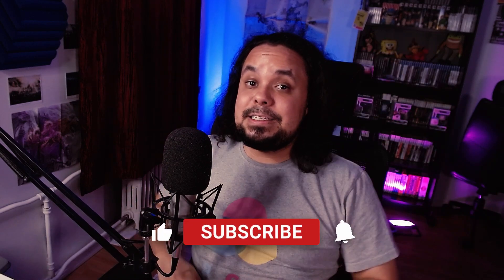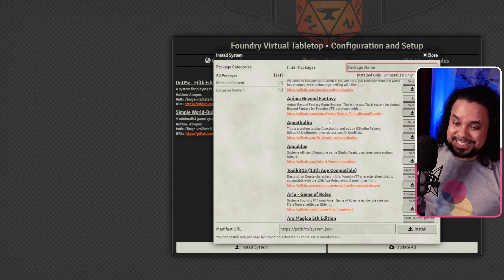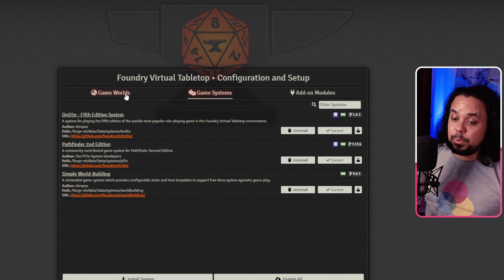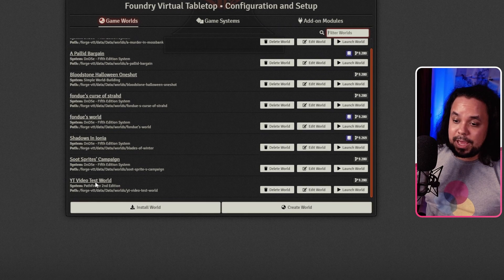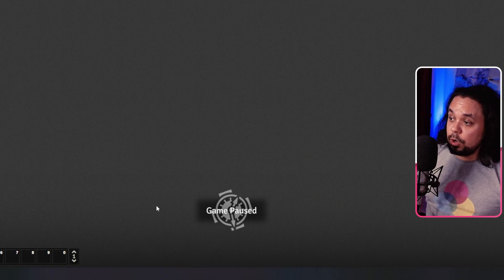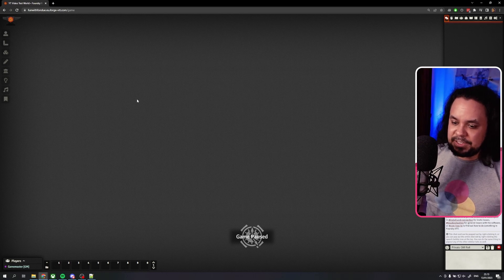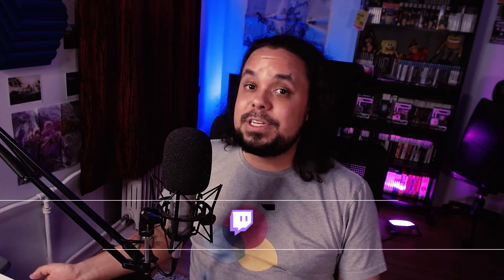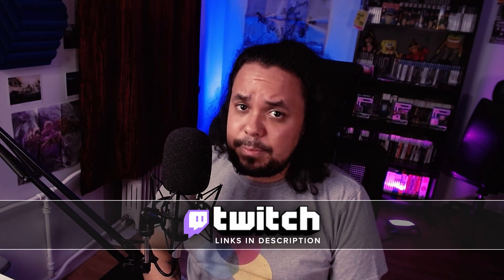How to install a NEW game system in Foundry VTT - SIMPLE Foundry VTT tutorial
Due to CERTAIN happenings with WotC and DnD some of you might be looking to install a different game system to try out new TTRPGs (like Pathfinder). In this video I will show you how to install a new game system in Foundry VTT! This is a simple Foundry VTT tutorial that will get you playing a new game system in no time!

Chapters:
00:00 Intro
00:45 Installing a new game system in Foundry VTT
01:51 Creating a new game world with the new game system
03:20 Updating an existing game world with a new game system
04:20 Outro